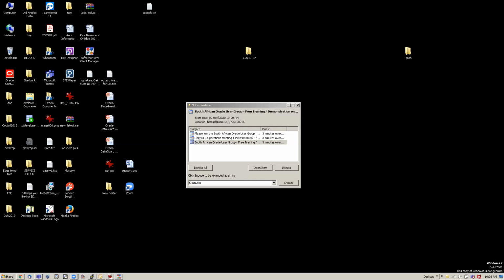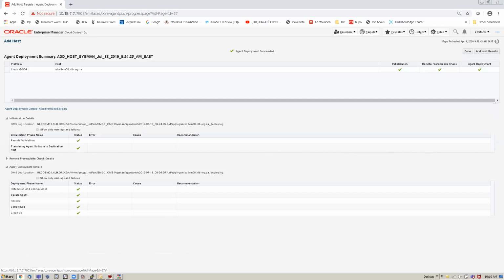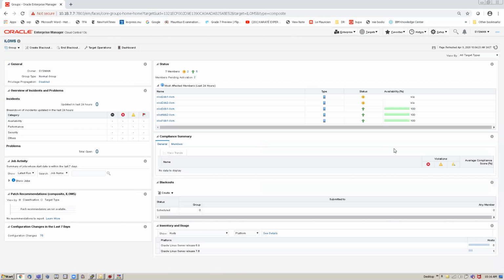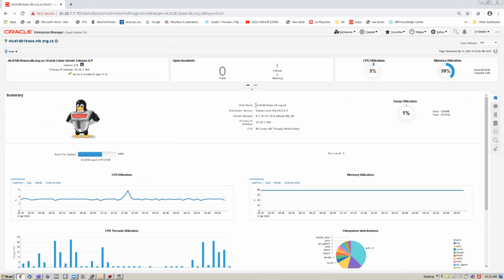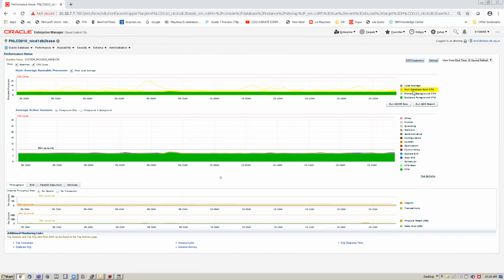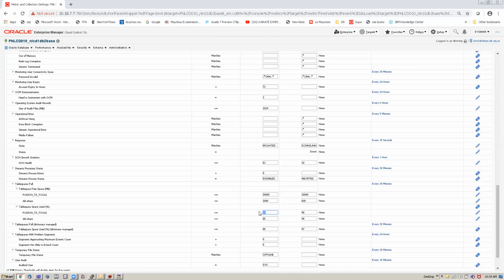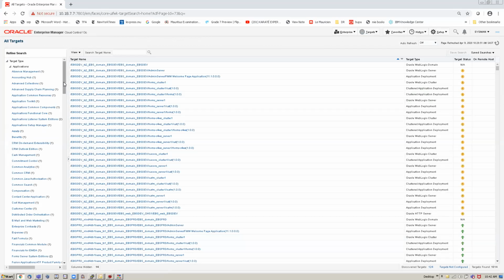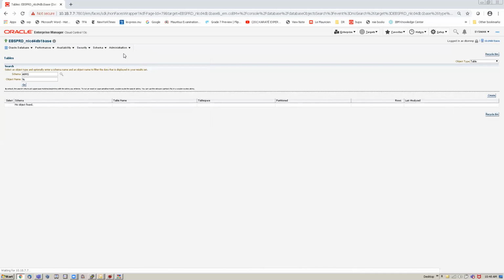Ahmed Jassat - South African Oracle User Group Oracle Grid Control Training